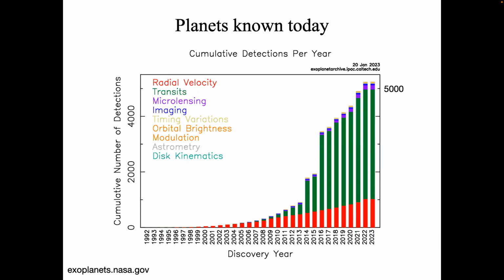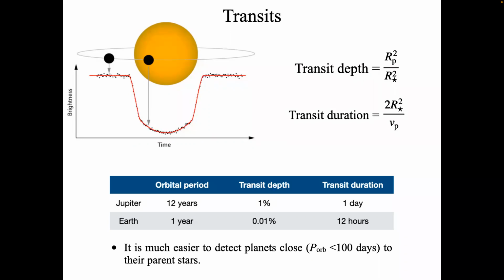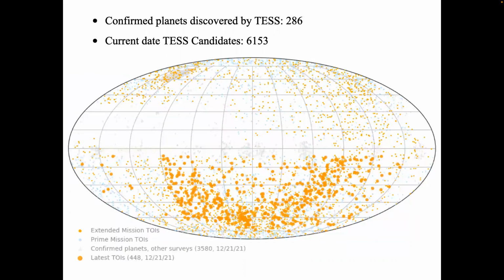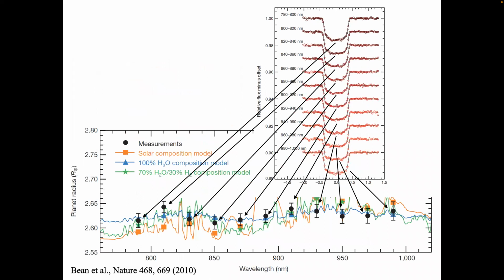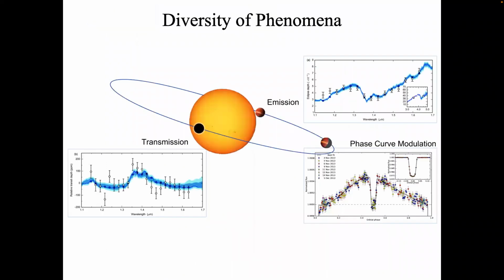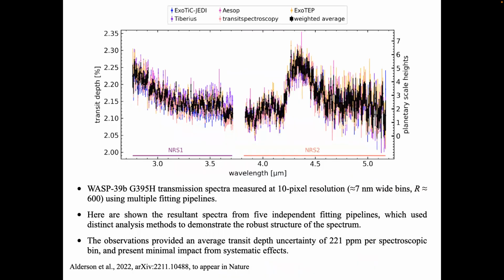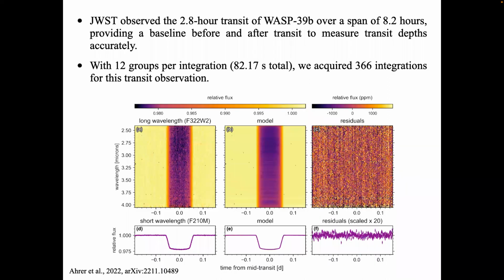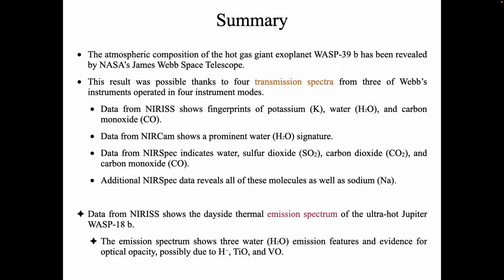Luigi Mancini (Dipartimento di Fisica - Università di Roma)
"Early Release Science investigation of a giant exoplanet with the JWST instruments"

The successful launch of JWST opens a new era of astronomy by bringing forth the ability to measure the compositions of planet atmospheres beyond our own Solar System with exquisite precision. In this seminar I will briefly discuss the main techniques for detecting exoplanets, especially the transit method. I will then describe the two usual observational techniques for probing the atmospheres of transiting planets, namely transmission and emission spectroscopy, underlining the limits of ground-based and space observations in the pre-JWST era. I will then show the first recent results obtained by the JWST which investigated a giant planet, WASP-39b, at wavelengths that were previously inaccessible, highlighting the presence of carbon dioxide and sulfur dioxide. Finally, I will show the prospects for studying the atmospheres of small and rocky planets.